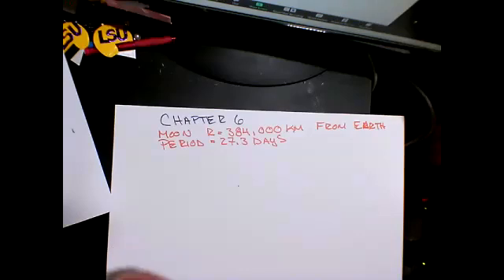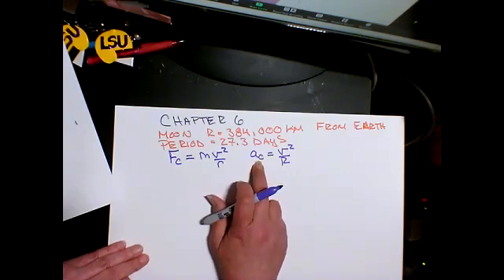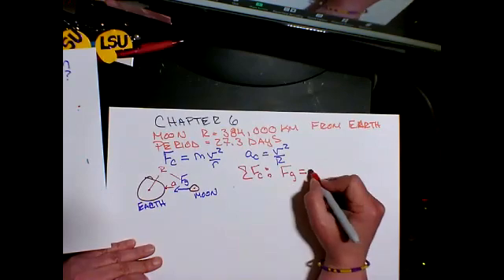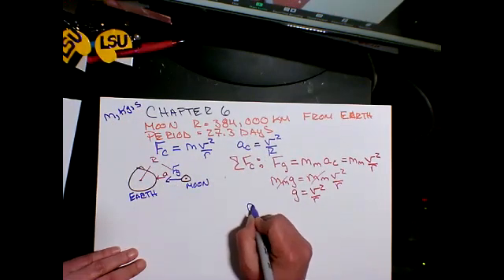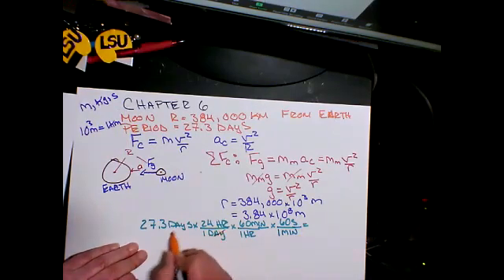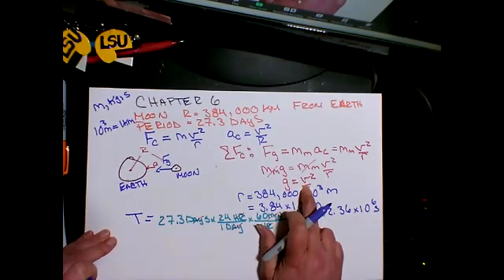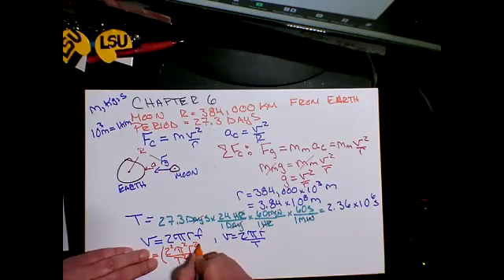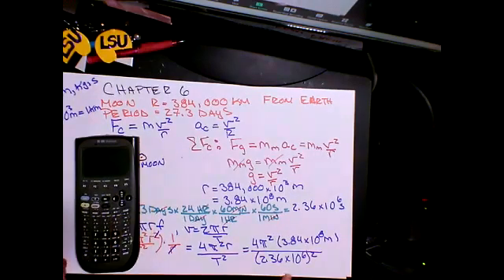Example 1 moon orbiting the earth what is its acceleration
Use center seeking forces to determine the acceleration of the moon in orbit.  A reminder on units and conversions.  This is page 2 of the Chapter 6 handout.